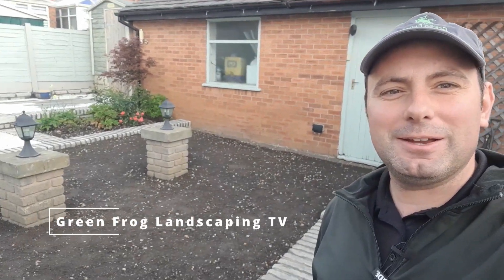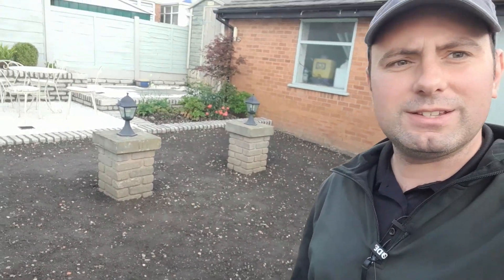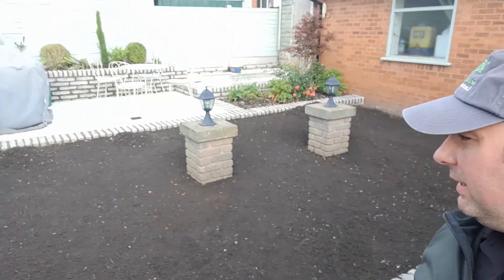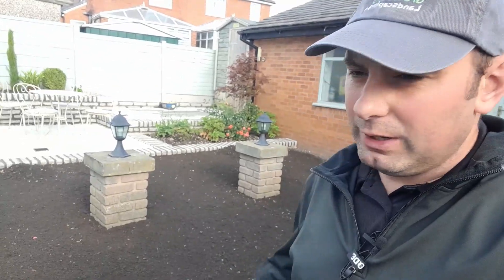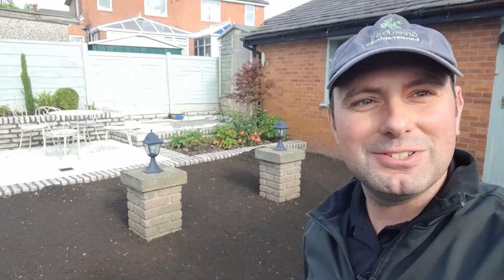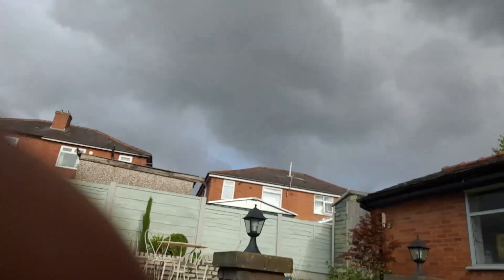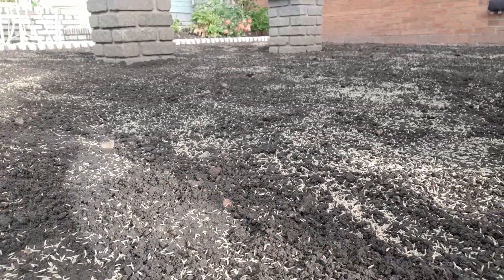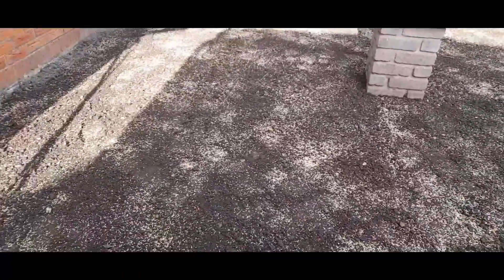Grow Your Lawn From Seed - No.1 Prep and Sowing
Richard guides you through growing your lawn from seed.  In this episode  you see how to easily prepare the ground,  how to sow and cover the lawn seed to get the best results.
Learn how to achieve the lawn you have always wanted with minimal effort and minimal cost!